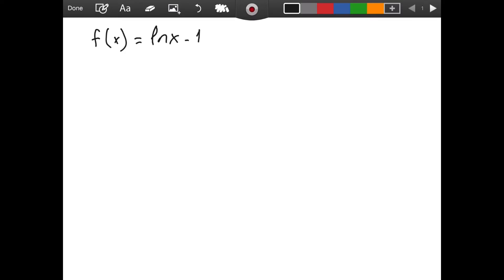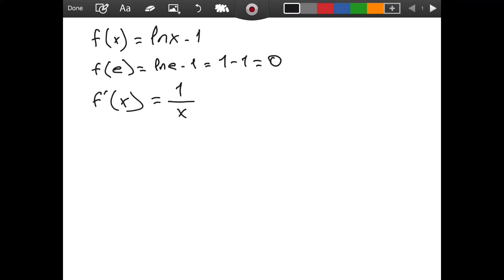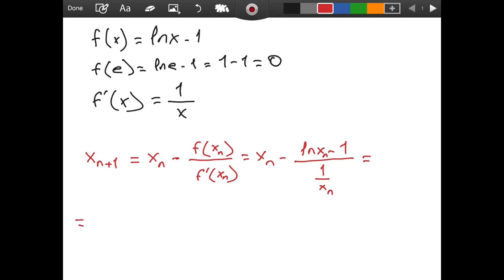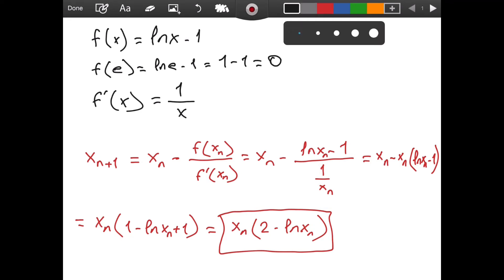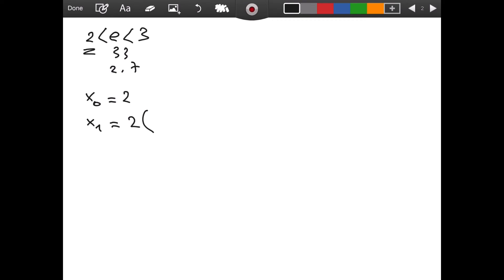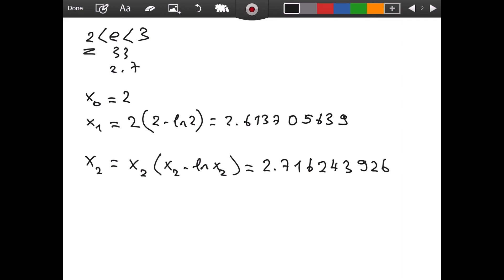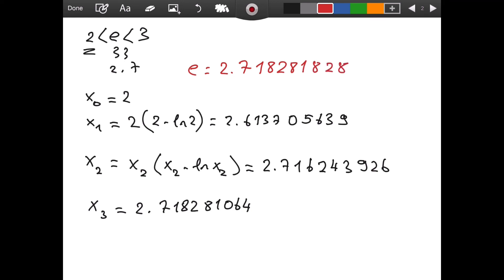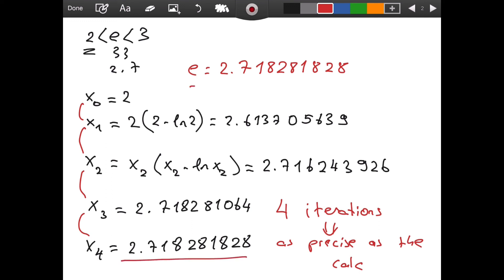Approximating e Using Newton’s Method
In this video, I use Newton's Method to approximate e.